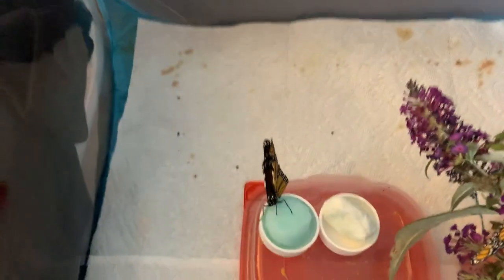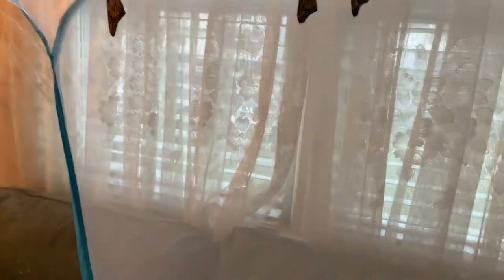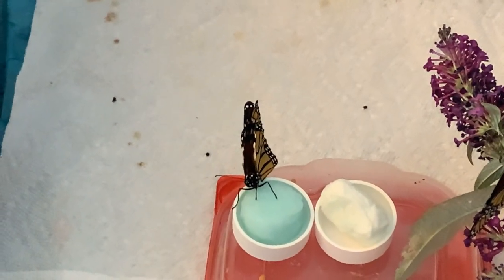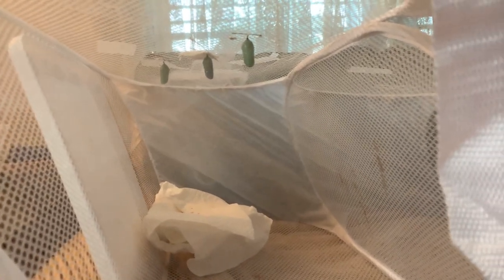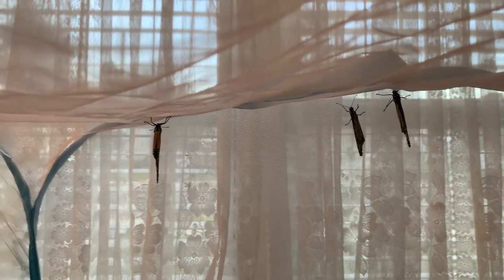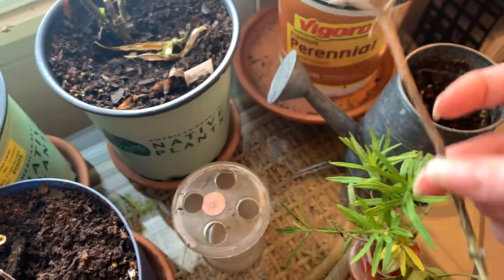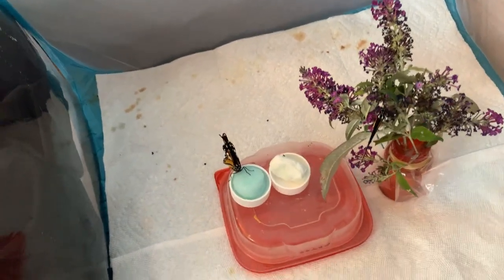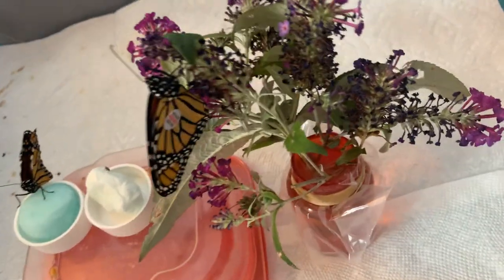Wrapping up the season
The monarch season is coming to a close, but the work isn’t done. You can’t have enough milkweed, so “operation milkweed” will begin next month. My goal is to get 200 new milkweed plants started, of various varieties.

Anyone just starting on their monarch rearing path, or if you’re just planning on keeping some milkweed in your garden, now is the time to start researching and planning.